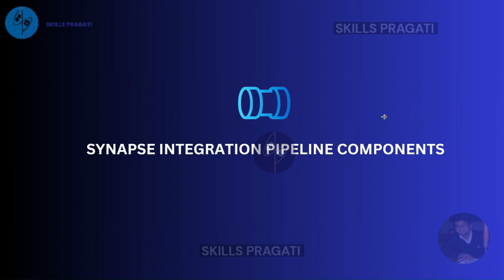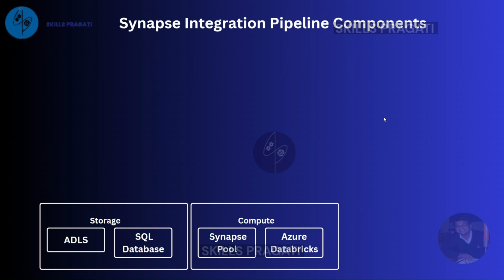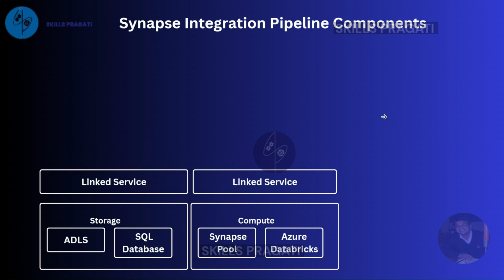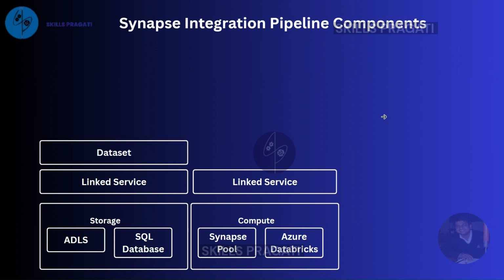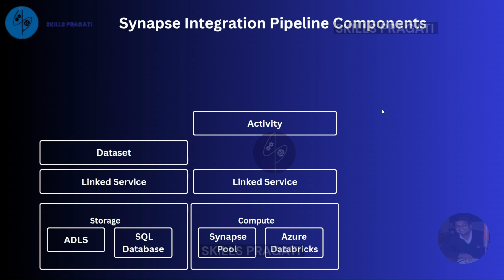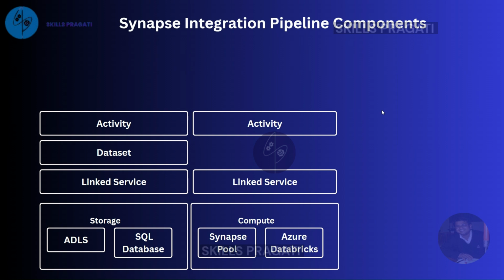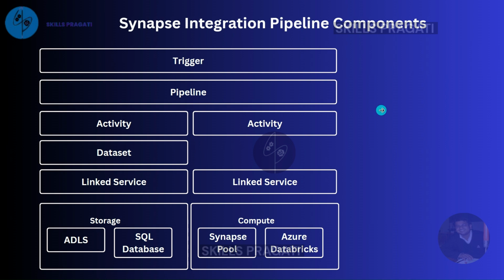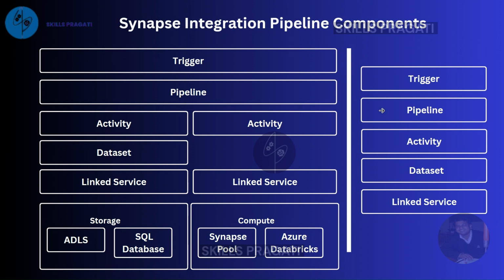Understanding Synapse Pipeline Components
Explore the different components of a Synapse pipeline, including activities, triggers, and datasets. Understand how to configure these components to create efficient and reliable data pipelines.